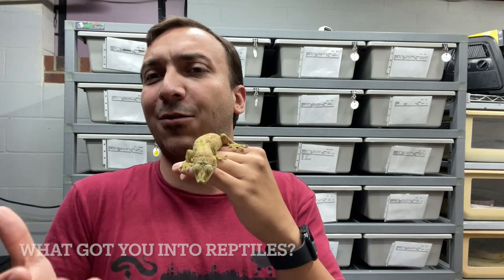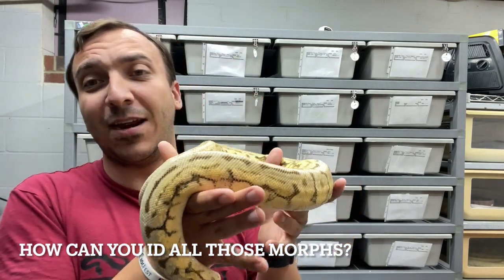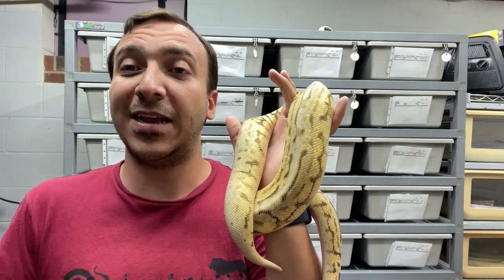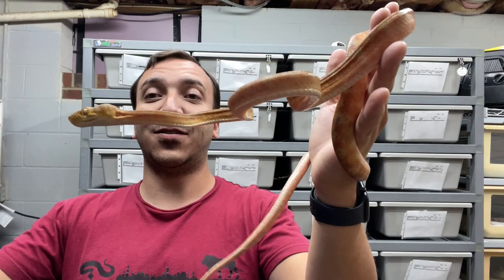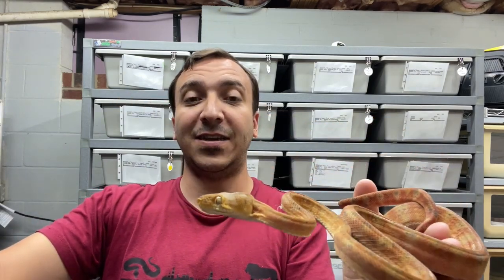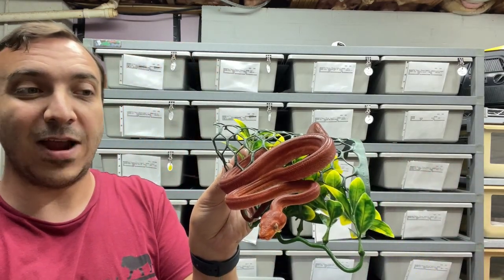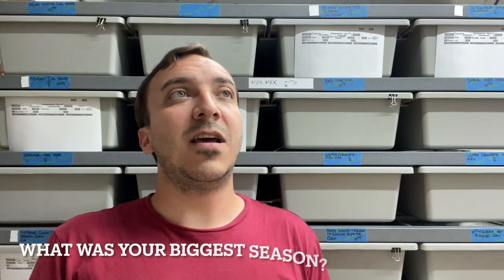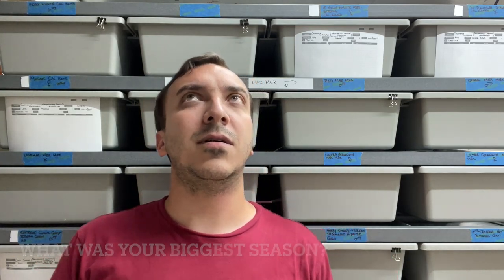Answering Your Questions!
Since I'm starting to give Social Media more of my attention and get back to the YouTubes, I figured it would be good to take some time and answer some of my most FAQ!  This was a fun one to make - you guys had me thinking!